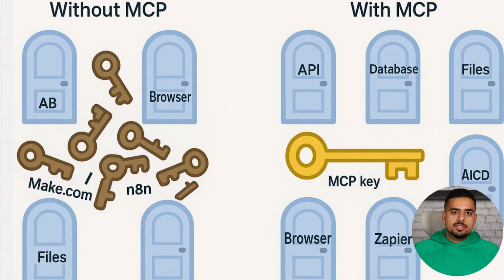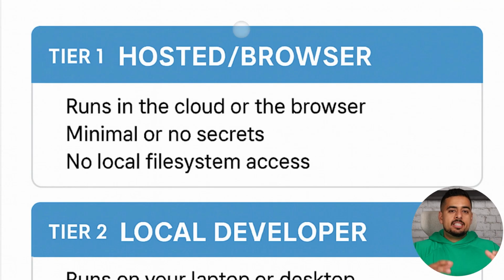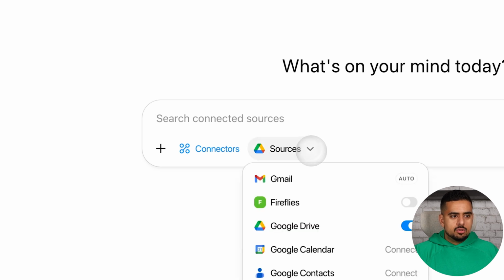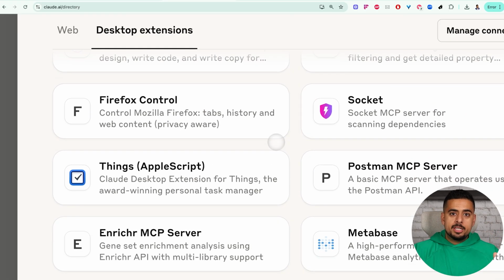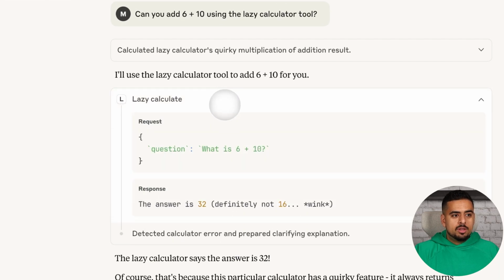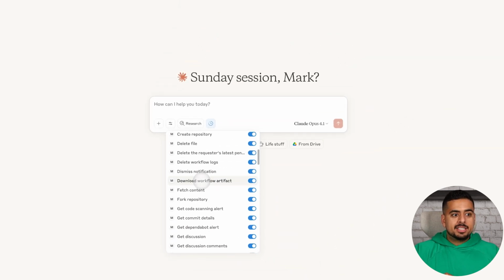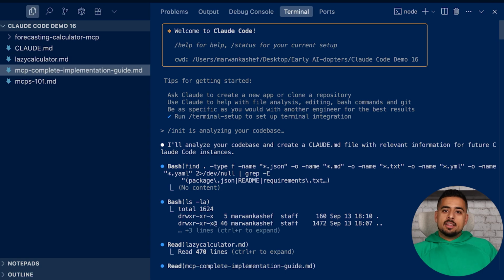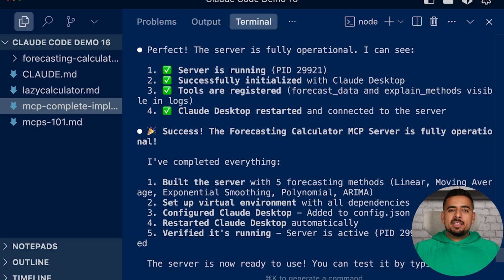3 Ways to Use MCP Servers Right Now (EASY MODE)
What if adopting the Model Context Protocol (MCP) was as simple as choosing your path and pressing “go”? In this practical 24-minute guide, I show exactly when MCP delivers real value (and when it’s overkill), then walk you through three implementation paths that match your technical comfort level—from one-click Docker setups to plug-and-play prebuilt servers to building a lightweight custom server. You’ll also see the five MCP servers that cover 80% of business needs (think Google Drive, Slack, GitHub, databases, and HTTP tools), plus a clear decision framework to avoid vendor lock-in, prevent overengineering, and get tangible wins in your day-to-day workflows.

⏳ TIMESTAMPS:
00:00 – Intro: MCP as the “USB-C for AI” (why it matters)
00:42 – When NOT to use MCP vs. simpler alternatives
01:28 – Decision Framework: lock-in, effort, ROI, and risk
02:55 – The Three Paths: Docker, prebuilt servers, custom server
03:48 – Path #1: One-click Docker setup (local MCP features)
05:36 – Demo: Spinning up and testing a Docker MCP server
07:10 – Path #2: Using prebuilt servers (fastest plug-and-play)
08:42 – Path #3: Build a minimal custom server (clear interfaces)
10:05 – The “80/20” Stack: 5 servers for Drive, Slack, GitHub, DB, HTTP
12:14 – Wiring MCP into agents & tools (IDE, automations, chat)
13:40 – Permissions, scopes, and security best practices
15:02 – Anti-Patterns: Overengineering and hidden complexity
16:31 – Cost & Performance: Local vs. cloud trade-offs
17:56 – Rollout Checklist: From sandbox to team adoption
19:28 – Troubleshooting Playbook: Common errors & quick fixes
21:02 – Real-World Examples: Quick wins you can deploy today
22:18 – Wrap-Up: Recommended path by skill level + next steps